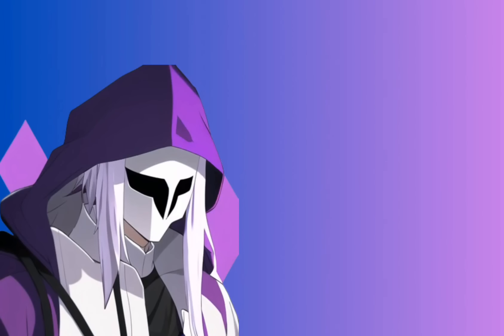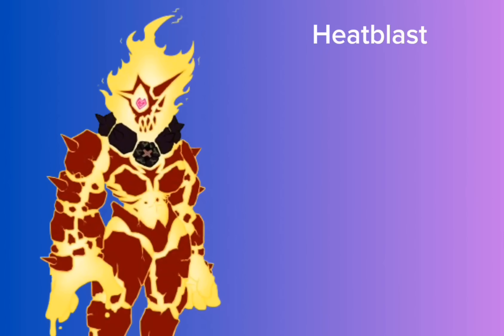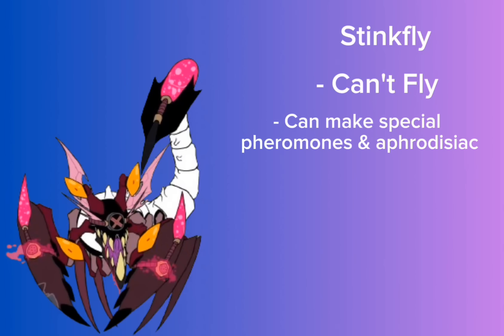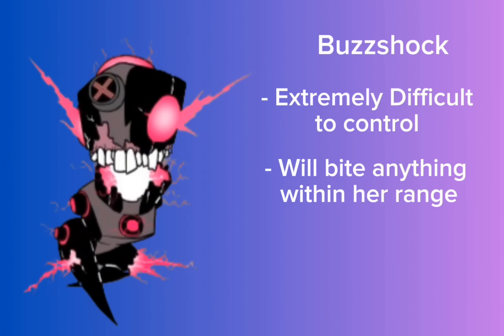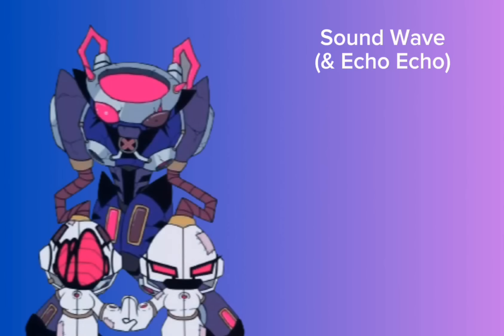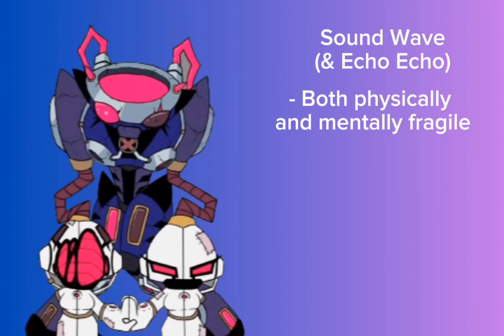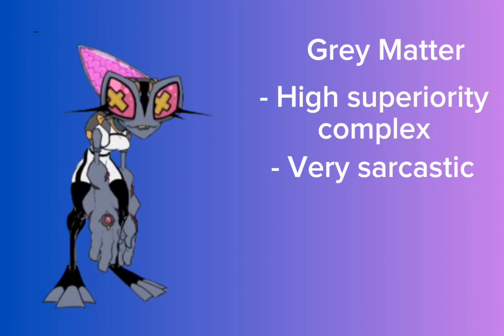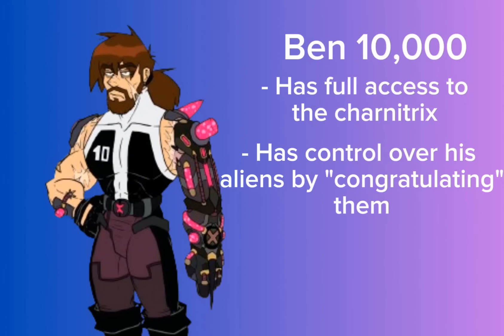What Is The Charnitrix?